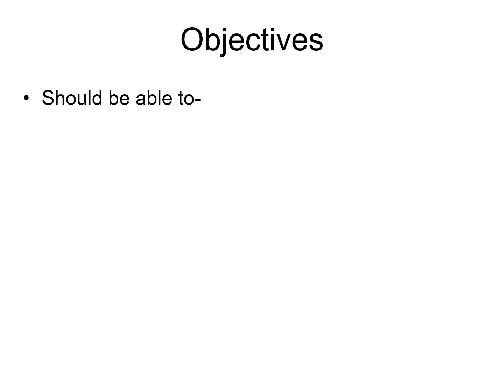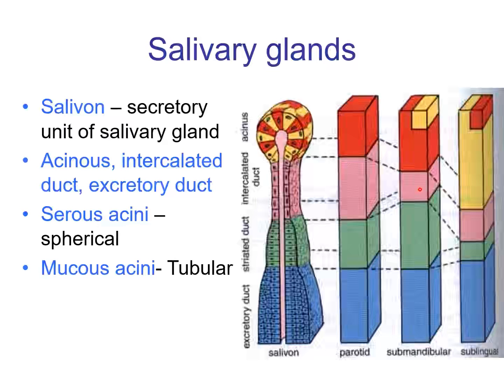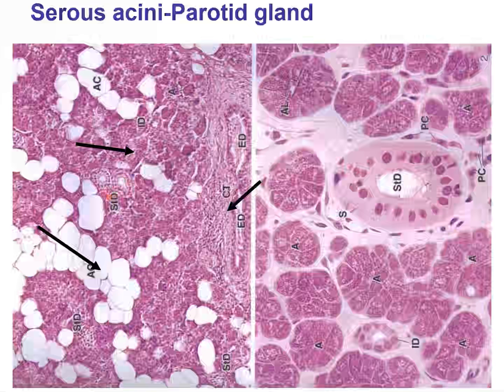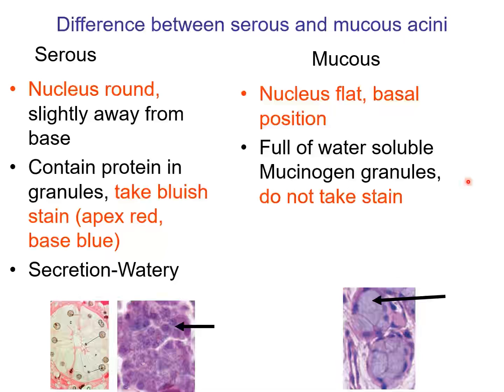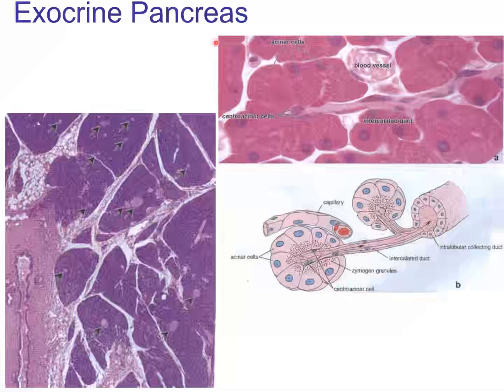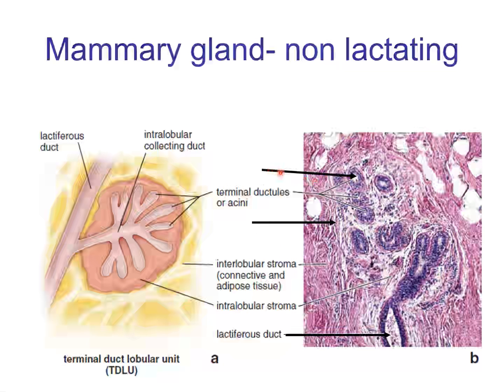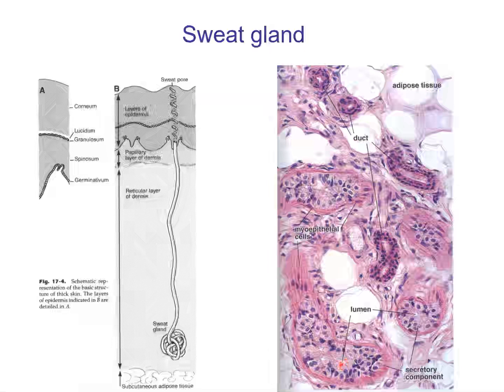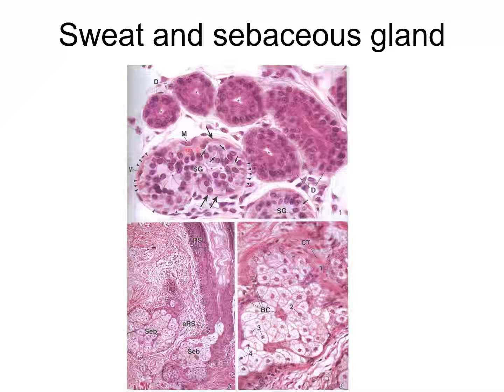Histology Of Exocrine Gland